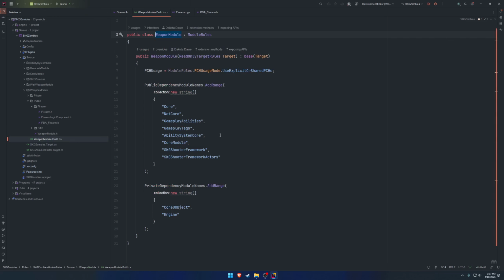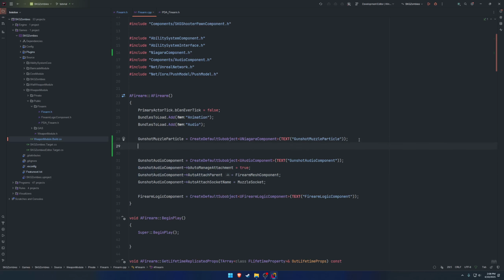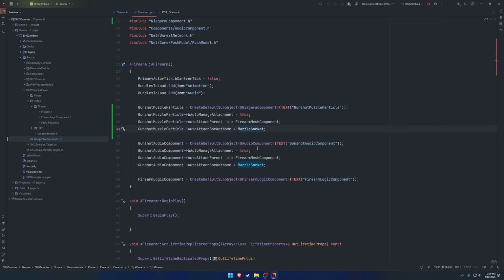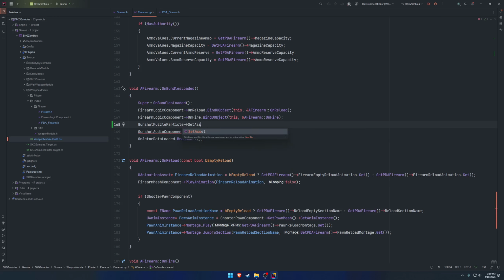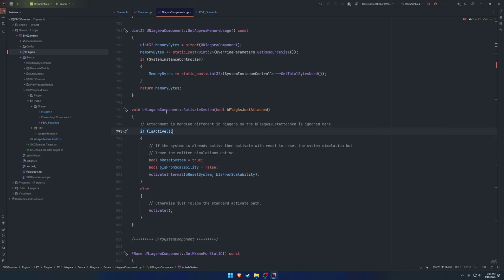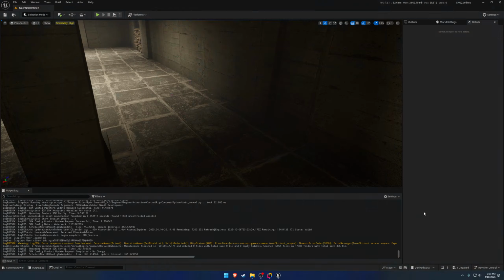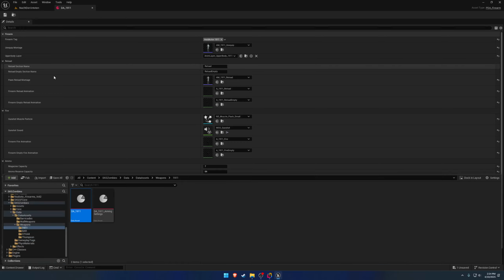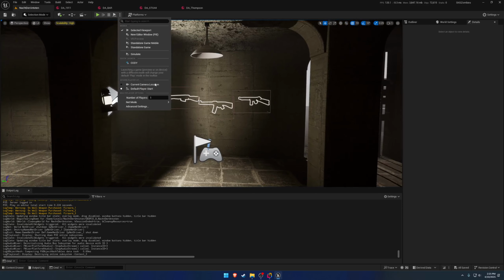UE5 CoD Zombies Tutorial Part 104: Play Gunshot Muzzle Flash